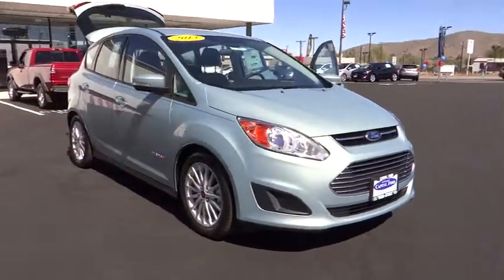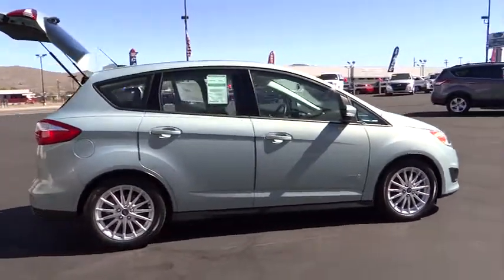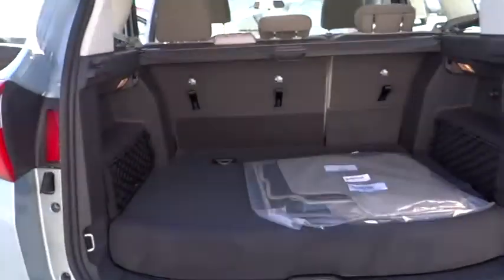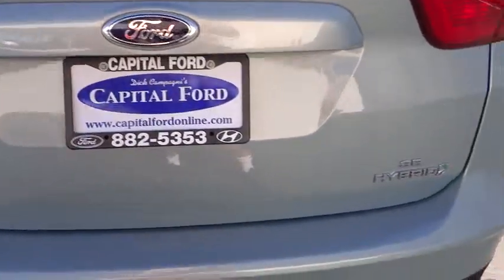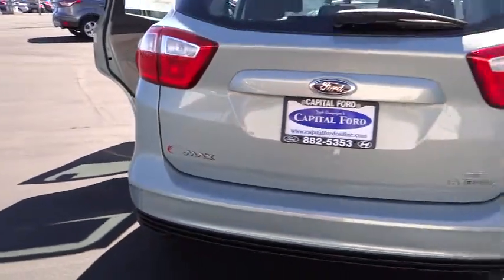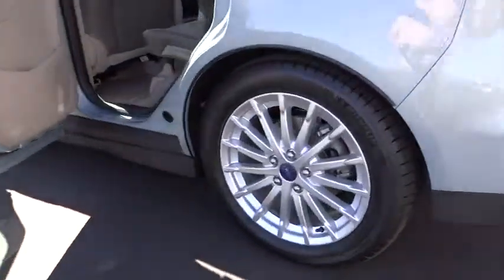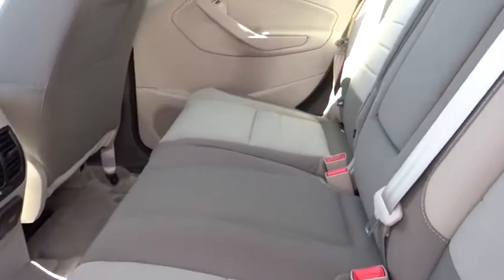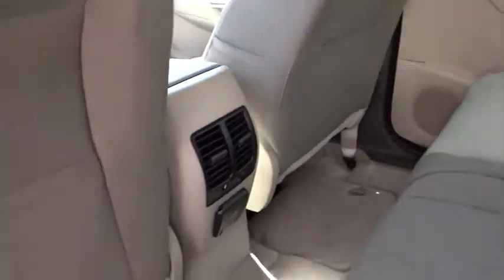2013 Ford C-Max Hybrid Carson City, Reno, Northern Nevada, Susanville, Sacramento 28917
2013 Ford C-Max Hybrid  - Stock#: 28917 - VIN#: 1FADP5AU7DL553055